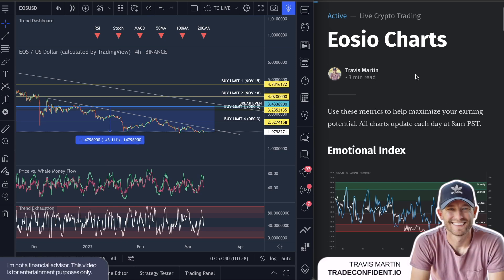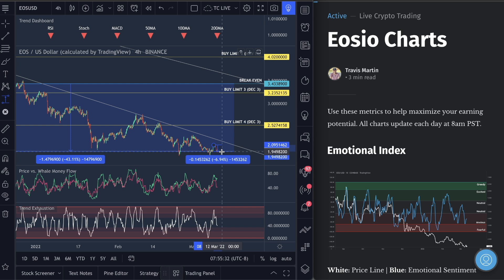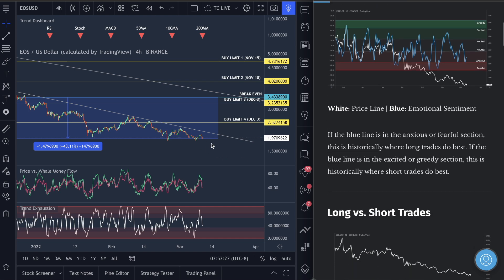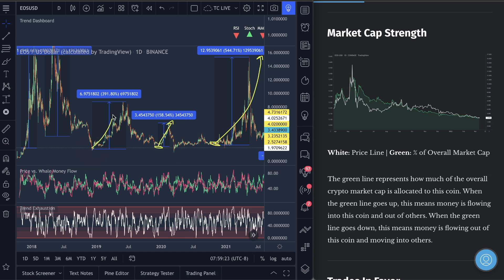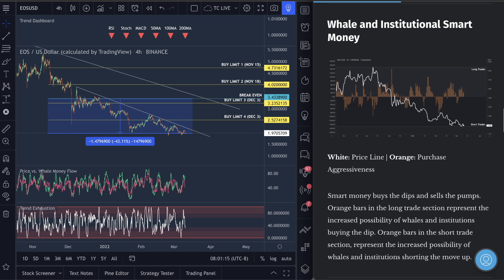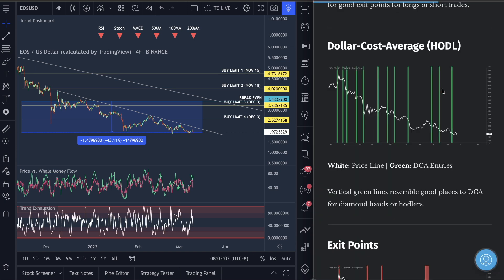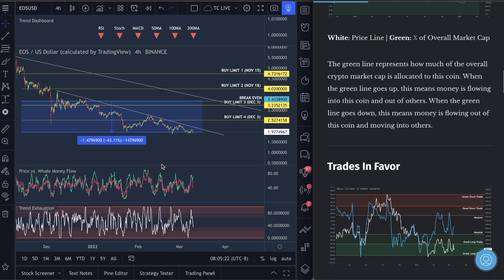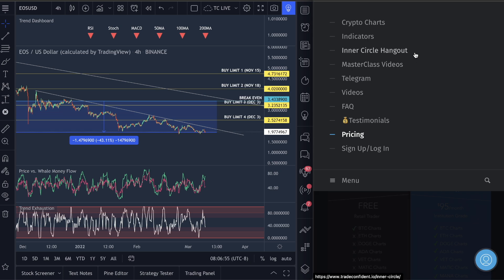EOS - "LAST MOMENTS TO BUY"...BEFORE WE 10X IN Q2? [FULL ANALYSIS!]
In this video, I’ll show you my EOS price prediction of why this could be the last moments to buy EOS before we pump into a 10x bull run starting in Q2. I'll show you strong evidence of why this could happen with our indicators, metric charts, and technical analysis.

Make sure to snag a membership right now to join us today from 3pm - 4pm in our live Zoom call where we will talk about the market, have an open Q&A session, and hang out. It will be a BLAST!! :)

We will also look at the following EOS Metrics:

- EOS Emotional Index
- EOS Long vs. Short Trades
- EOS Market Cap Strength
- EOS Trading Risk Today
- EOS Whale and Institutional Smart Money
- EOS Dollar Cost Average (Buys)
- EOS Exit Points
- EOS Best Trade Setup Today

➡️ Learn our trading strategy by viewing the video at the bottom of the

I try to respond to comments every weekday, but if I don't get to you, shoot me an email at and I will respond ASAP =)

Video Topics